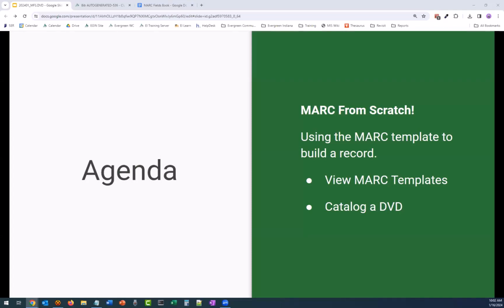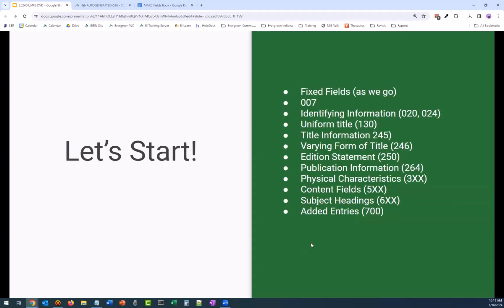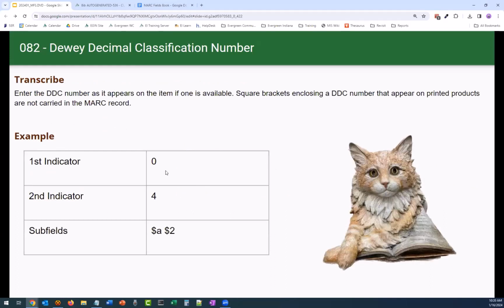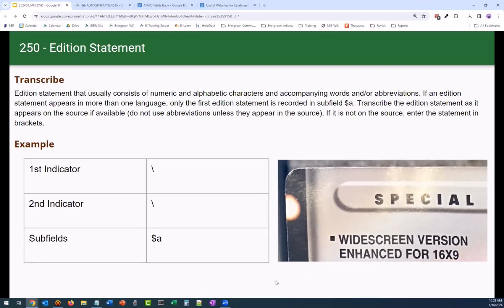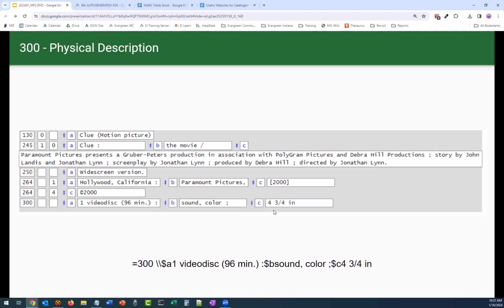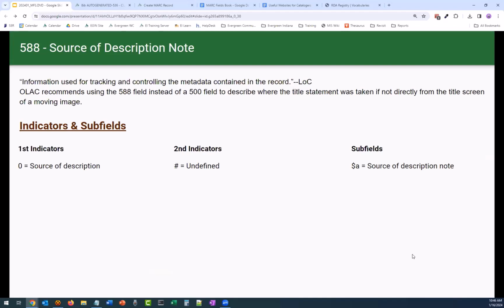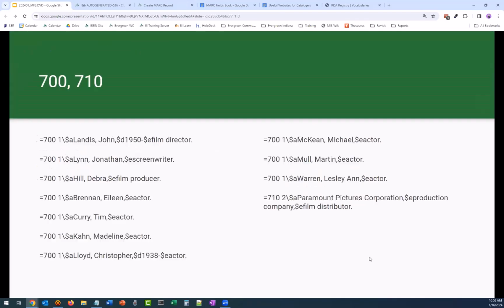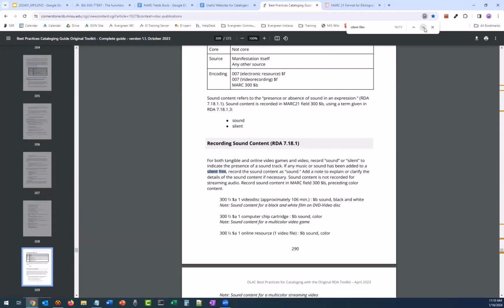MARC From Scratch: DVD Edition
In this webinar, we went over creating a MARC record from scratch using the available MARC template for DVDs in Evergreen Indiana.